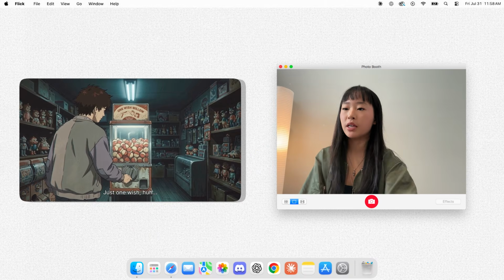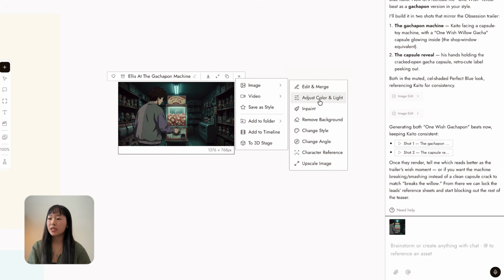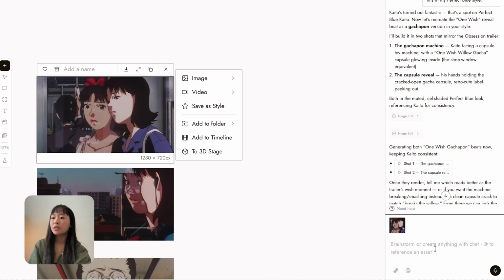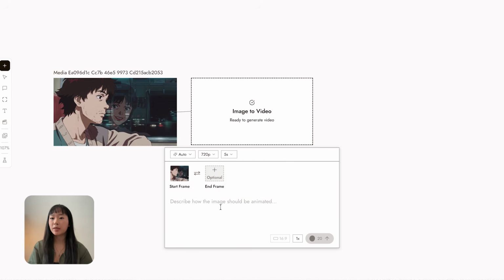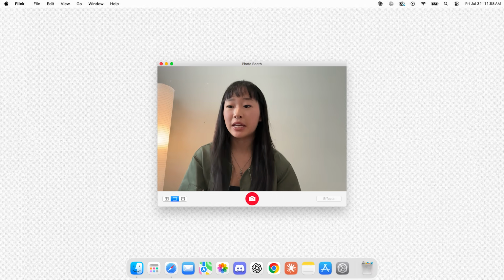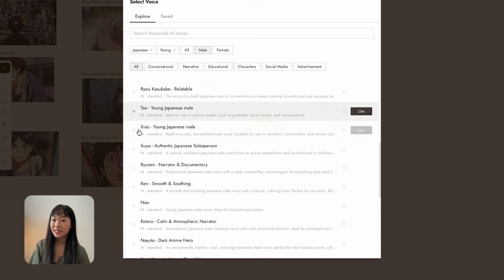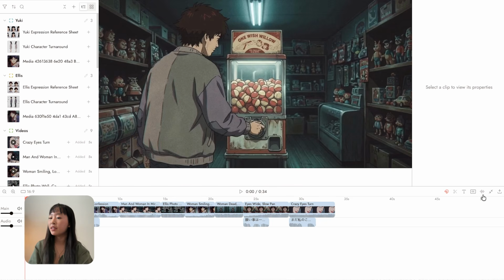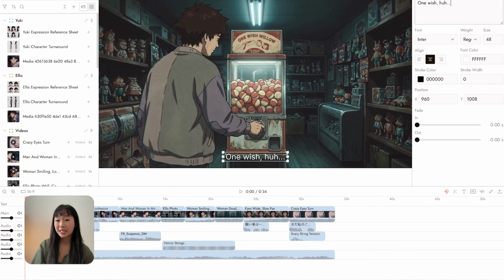I Remade OBSESSION as an Anime — $750,000 Movie, 1 AI Tool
A $750,000 horror movie, reimagined as a 90s anime — made entirely with AI.

Open the full project on Flick and follow along — get 300 free credits when you sign up

In this video, we take the story of OBSESSION — 2026's biggest horror hit — and rebuild it as a 90s anime teaser trailer, entirely with AI, starting from a blank canvas. You'll see how to pull a director's visual language from real film references, build characters that stay consistent across every shot, design your compositions instead of guessing at them, then generate dialogue, add horror sound design, and cut the whole thing together. Every asset — the characters, the shots, the voices, the final edit — was made in Flick, using the chat agent and Seedance 2.0 for image to video. If you're a filmmaker, animator, or creator who wants to make something at this level without a studio, or six different subscriptions, this is the exact workflow to follow.

The entire project is linked above. Open it, take it apart, and make your own.

⏱️ CHAPTERS
0:00 A $750,000 movie, as an anime
0:11 The workflow
0:28 Finding the visual style
0:55 Building your characters
1:30 Shot 1 — the opening scene
2:19 Shot 2 — the subway reflection
2:42 Image to video with Seedance 2.0
3:24 Generating the dialogue
4:07 Editing, SFX, and captions
4:31 Outro